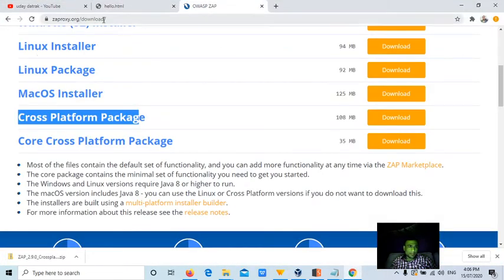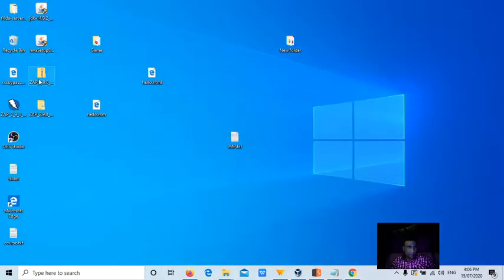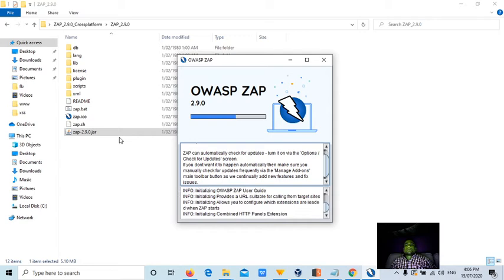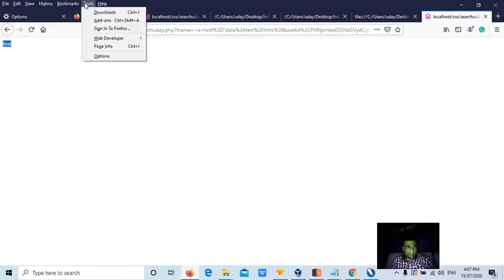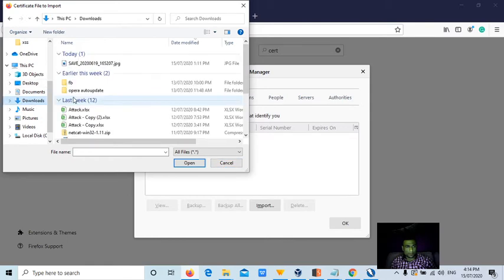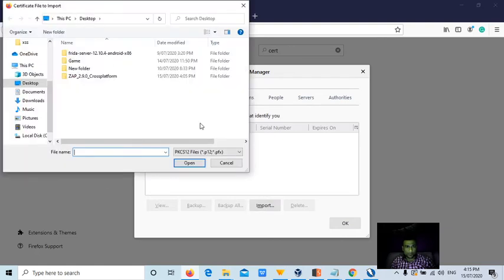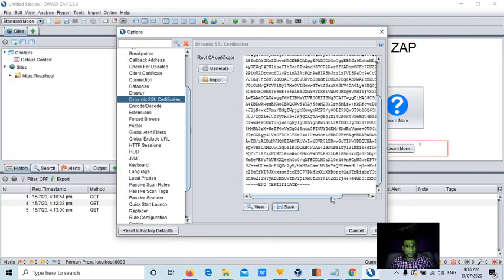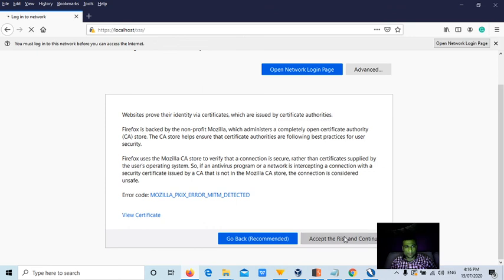Lesson 51: ZAP Proxy setup | Bug Bounty Tutorials | Bug Bounty Training